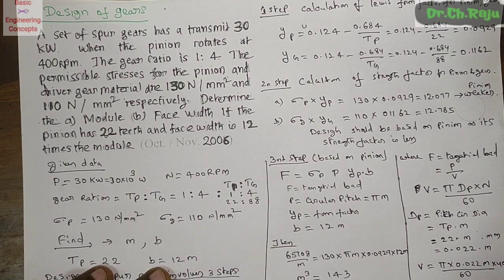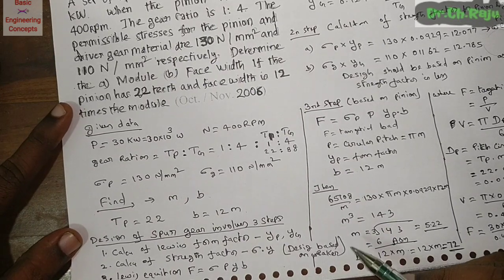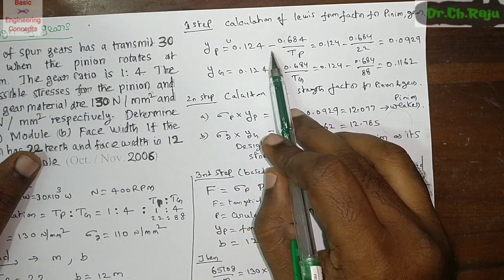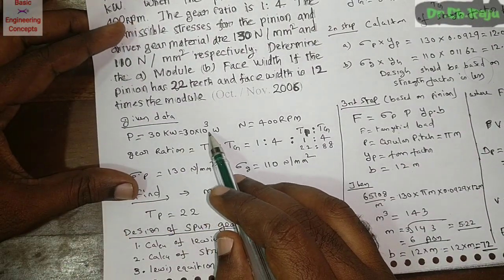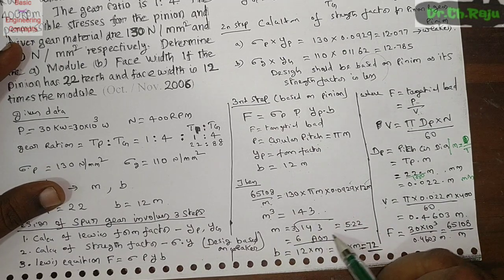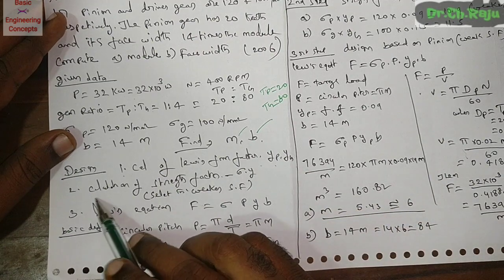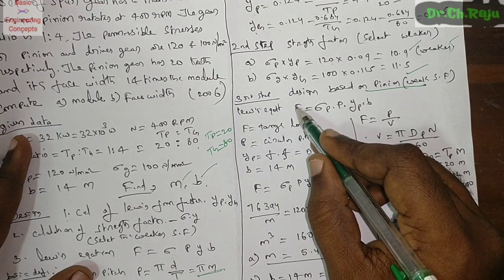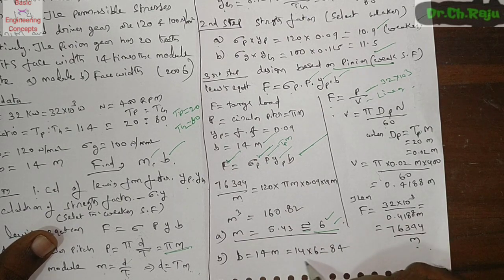Design of Spur Gear- Problems and solutions